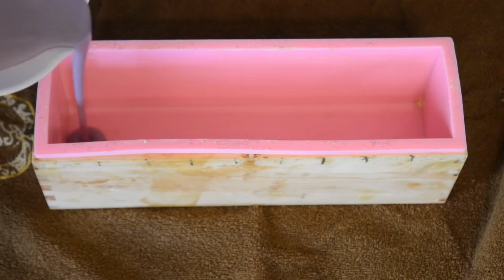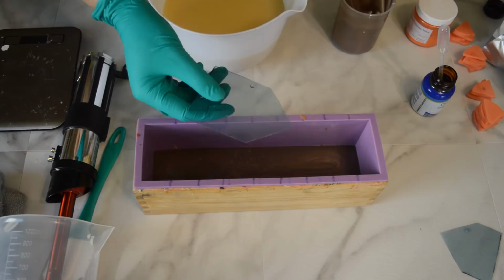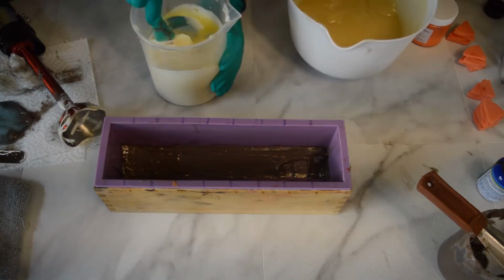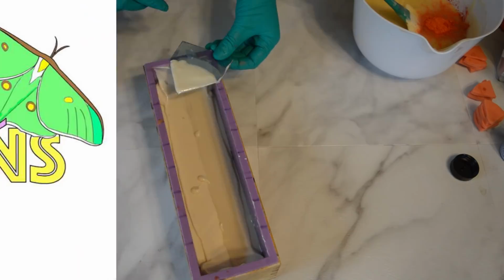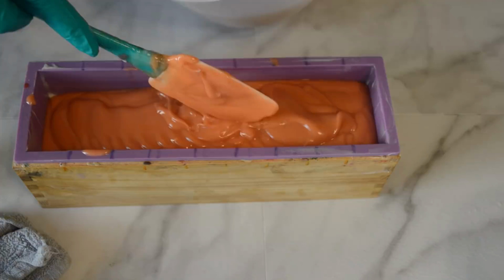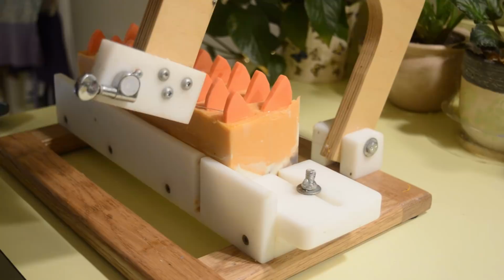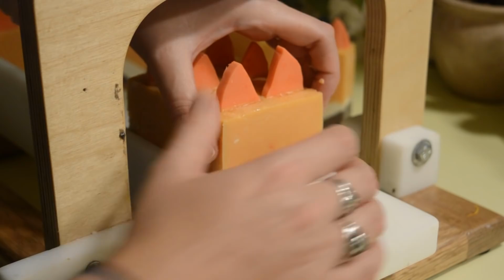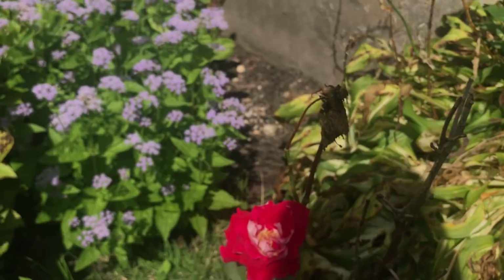Making Fox Face Soap with Sculpted Layer Technique | 🦊 GYPSYFAE CREATIONS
How cute are those fox faces and ears!?!? Might want to cover your ears when I cut this. You get my 100% honest reaction. I love a soap with a good surprise. SO WORTH IT. I’m thinking about naming these bars Juniper Fox after the real Juniper fox 🦊

👉🏻 You can BUY this Soap on 9/22 and Others available

And if you're new to Soapmaking, once you have a handful of batches under your belt and are brave enough, Soap Queen  has some wonderful techniques and recipes.

- Tierrafae